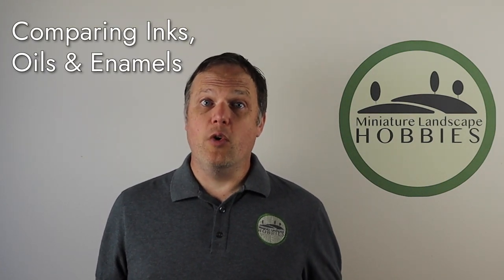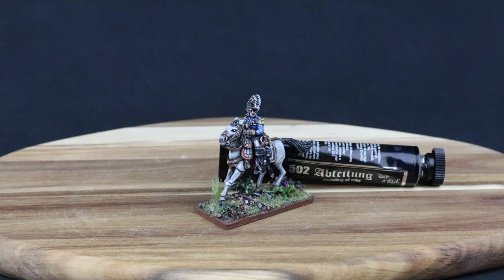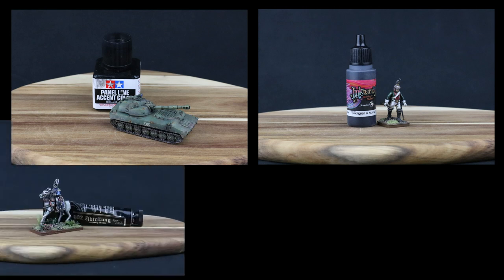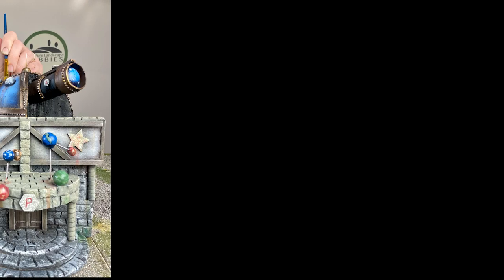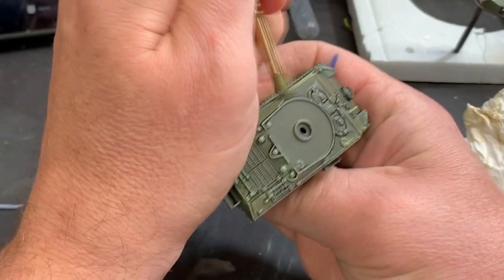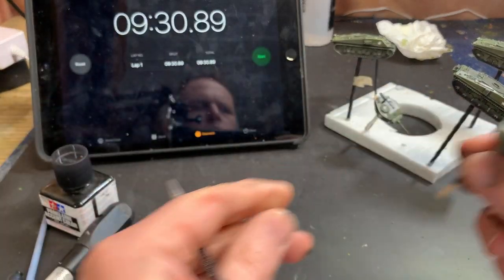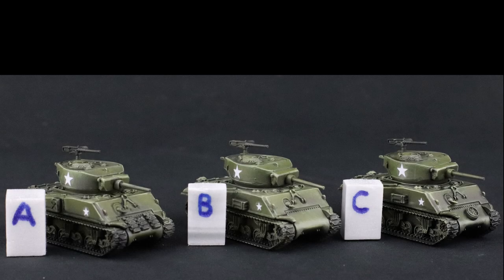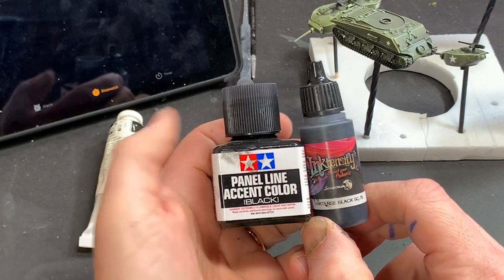What's Best For Miniature Painting: Oil Paints, Enamels or Acrylic Inks | The Best & Fastest Paint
Have you ever wondered what is the best and fastest method to shade your models and miniatures for wargaming, scale models and dioramas.  Look no further, this video details my "scientific" experiment to learn which technique is fastest and which produces the best results.  I demonstrate with oil paints, acrylic inks and Enamel panel liners on the awesome new Battlefront brand Sherman Jumbo Miniatures for Flames of War.

If you like miniature wargaming of any type, including Warhammer, 40k, dioramas,  Advanced Dungeons and Dragons (D&D), Black Powder, napoleonics, historicals and Bolt Action, I suggest you watch as many of the techniques featured here are useful for both beginning and advanced model painters.

Important links:
Etsy Store